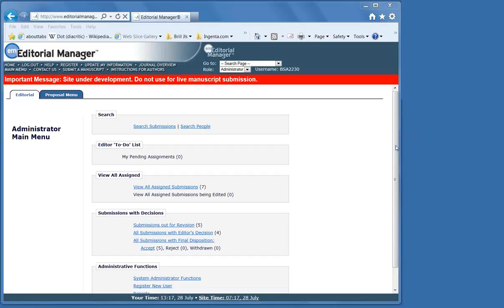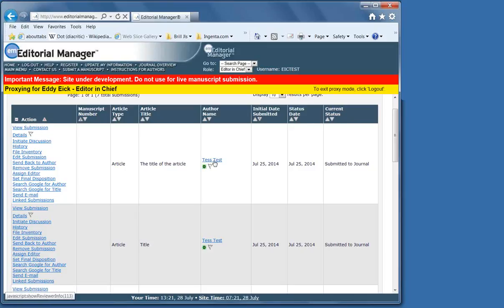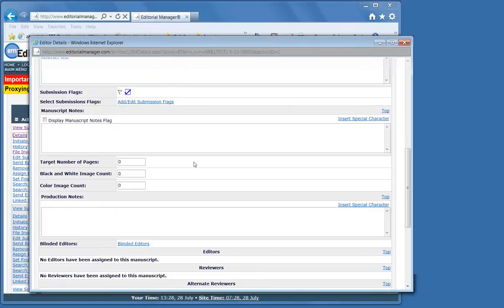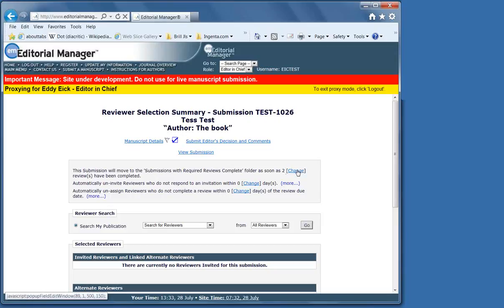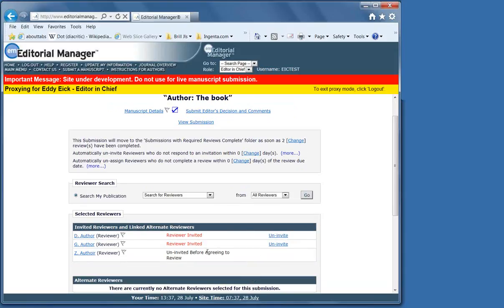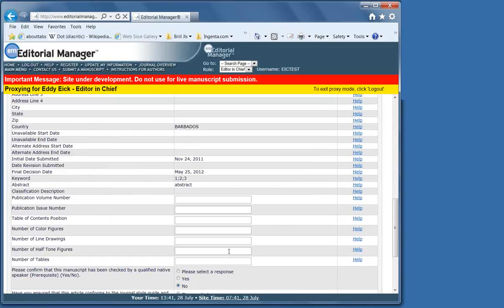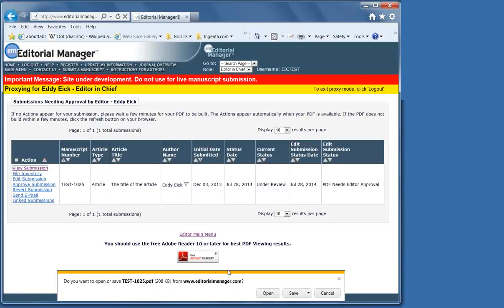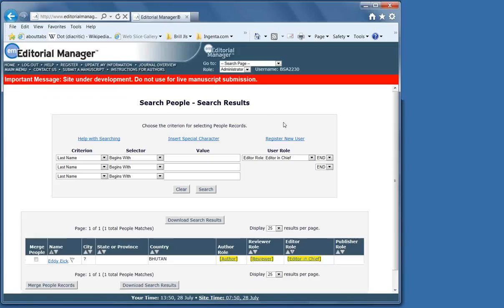Editorial Manager Editor Training Film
This film describes the Editor role in Editorial Manager, and shows screen shots of the pathway between receipt of a manuscript and acceptance, including check manuscript, the review process and take a decision.